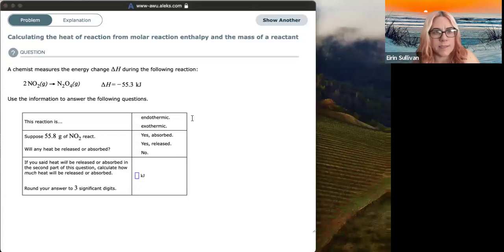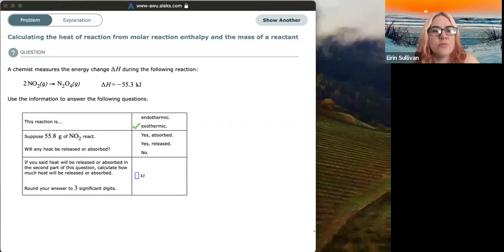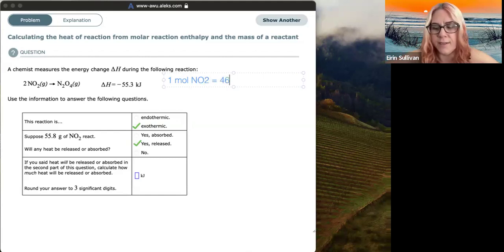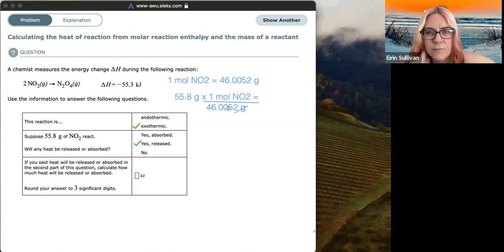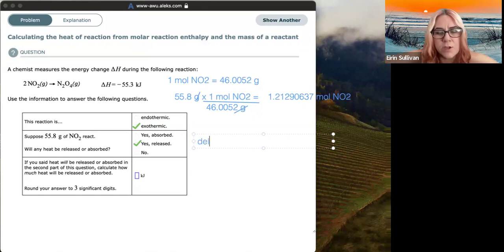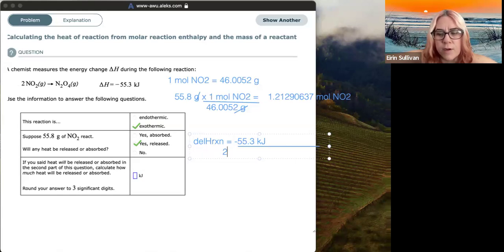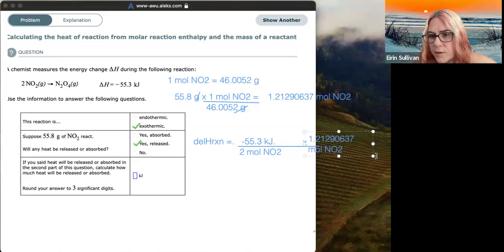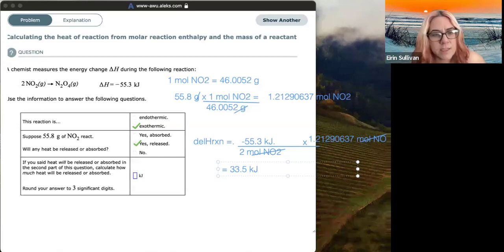Calculating the Heat of Reaction from Molar Reaction Enthalpy and the Mass of a Reactant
Worked examples of how to approach the ALEKS Goal Topic “Calculating the Heat of Reaction from Molar Reaction Enthalpy and the Mass of a Reactant”.